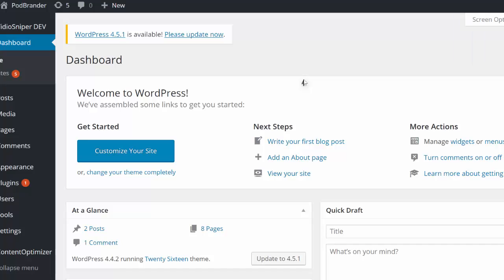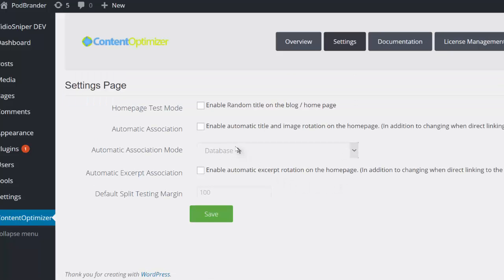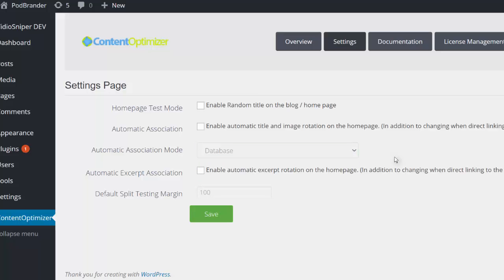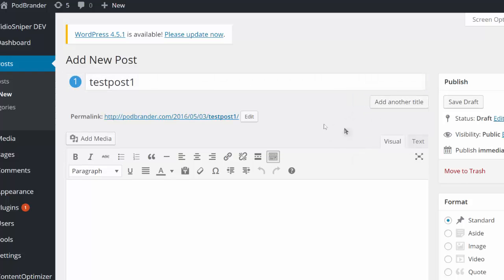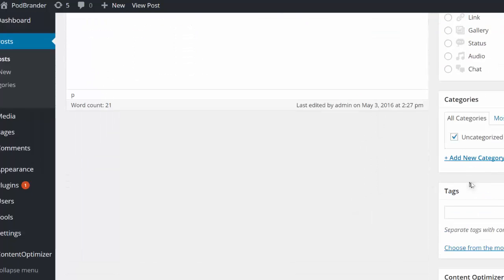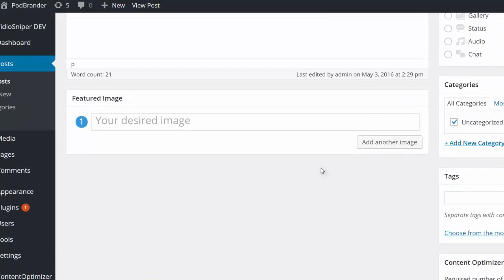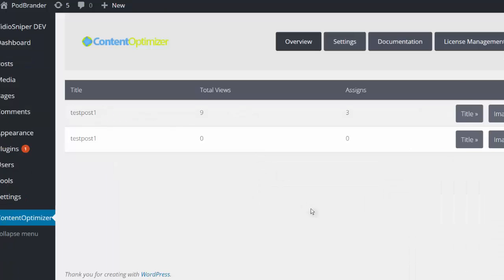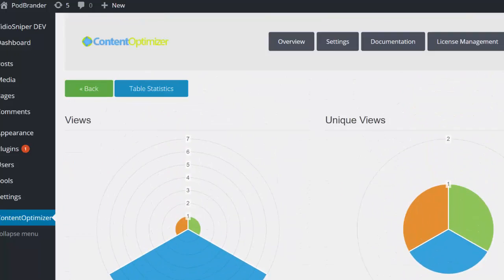How To Use Content Optimizer